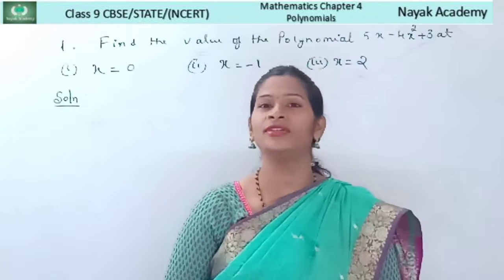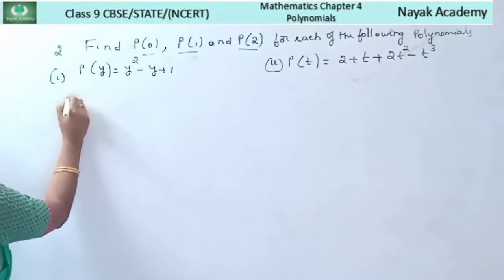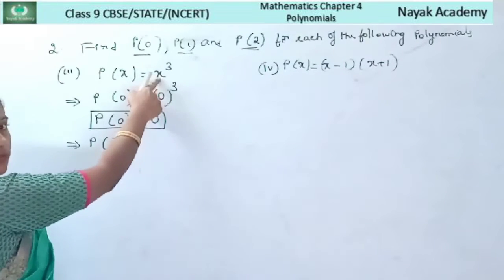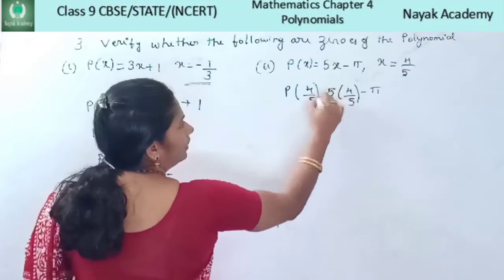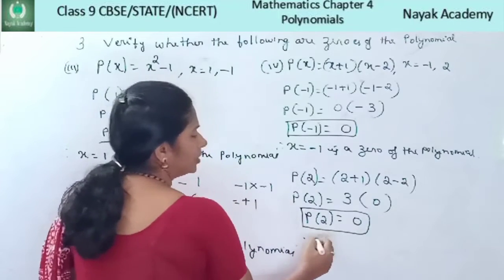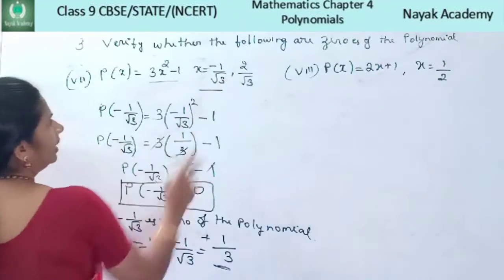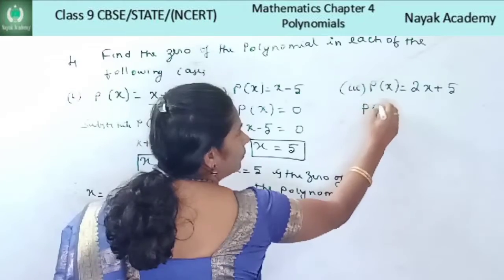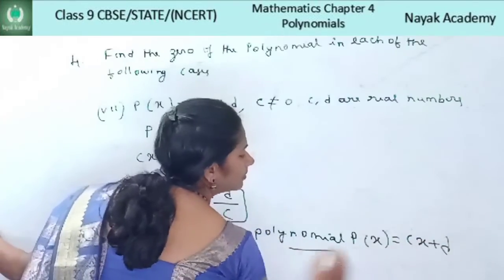Class 9 CBSE /STATE (NCERT) | POLYNOMIALS | Exercise 4.2